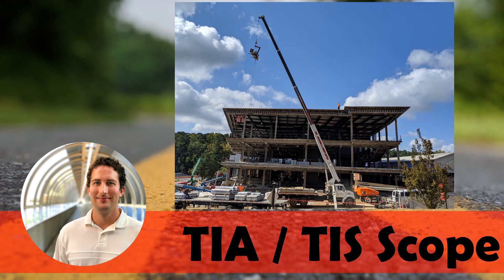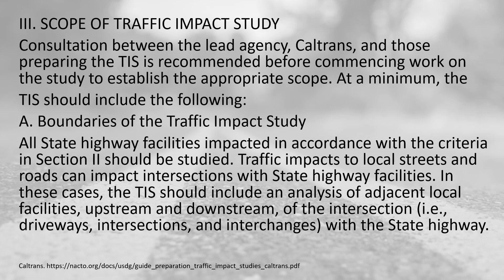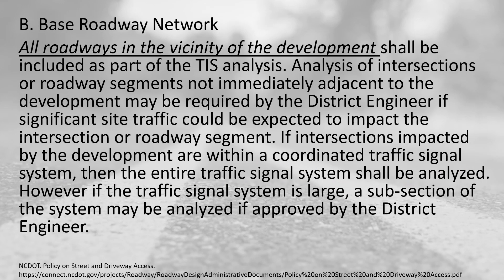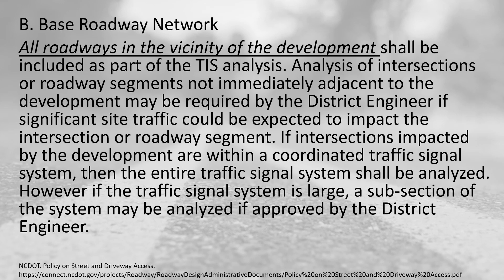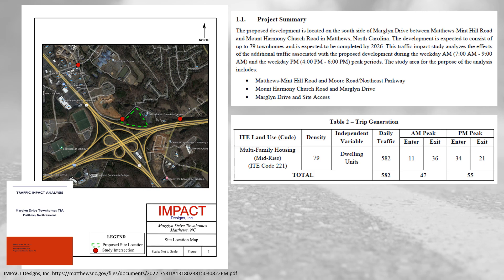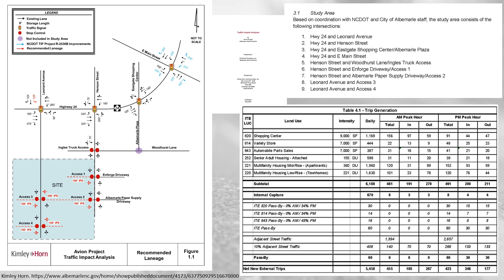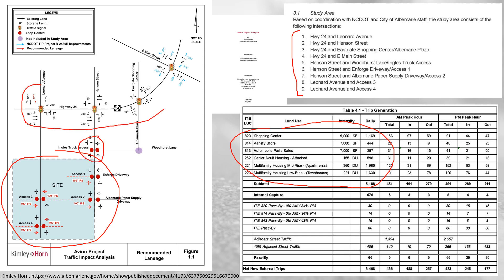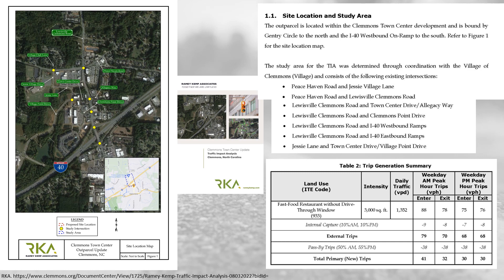Geographic Scope Required for Developing Traffic Impact Analysis (TIA) / Traffic Impact Study (TIS)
Examples of city and state requirements for the geographic scope for a TIA / TIS for a development, along with example TIAs.

NCDOT. Policy on Street and Driveway Access.